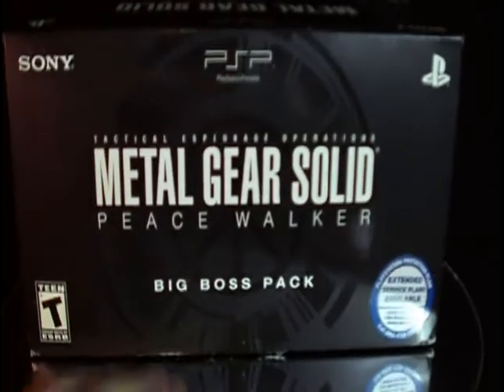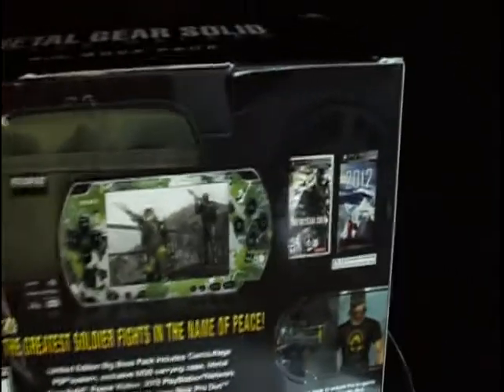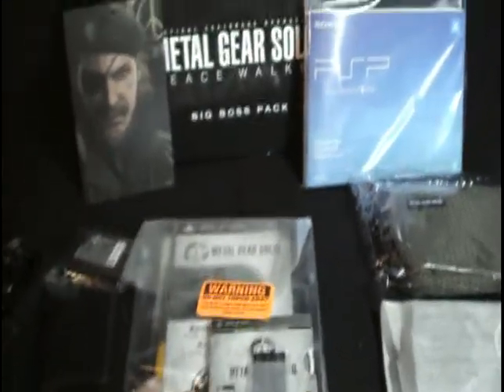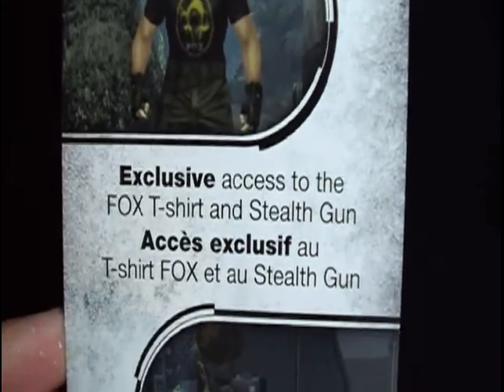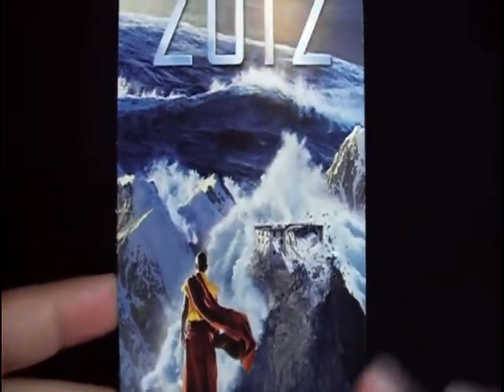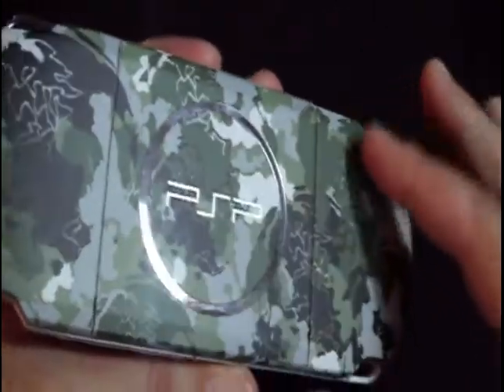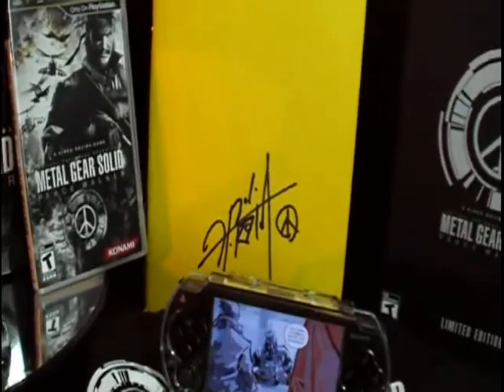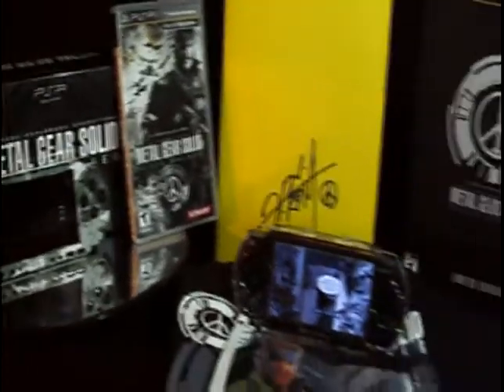METAL GEAR SOLID PEACE WALKER BIG BOSS PACK REVIEW.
Review of this awsome bundle limited edition pack for the new METAL GEAR SOLID GAME  PEACE WALKER.